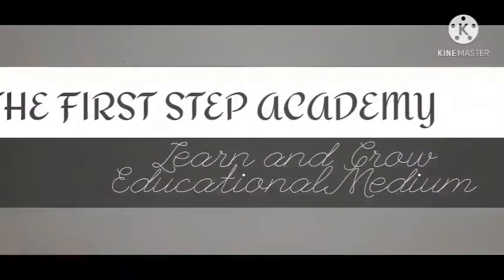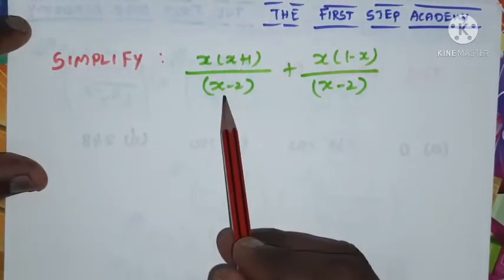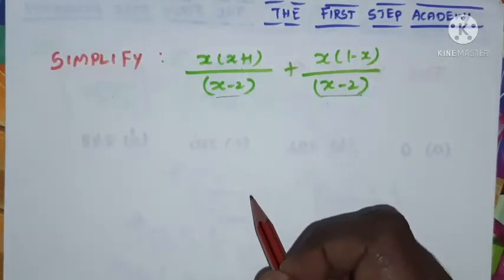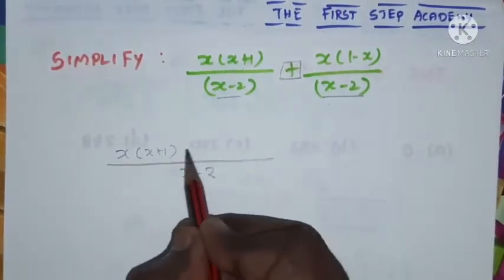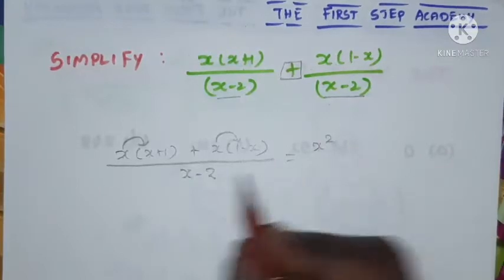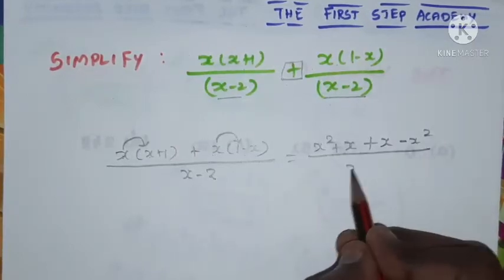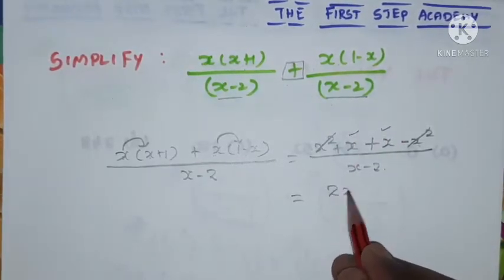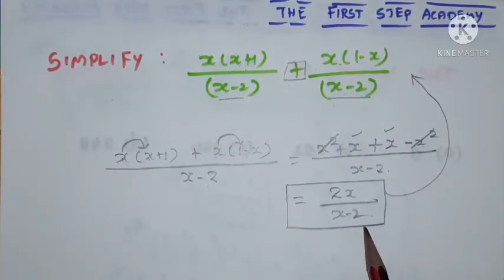ALGEBRA: Simplify : (𝒙 (𝒙+𝟏))/(𝒙−𝟐)+ (𝒙(𝟏−𝒙))/(𝒙−𝟐)